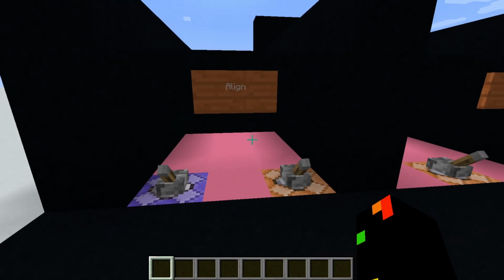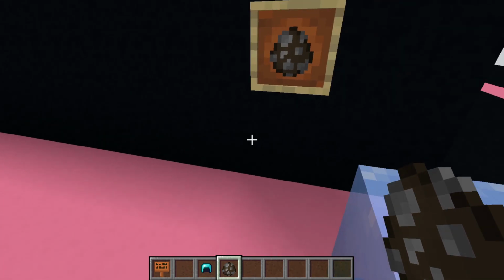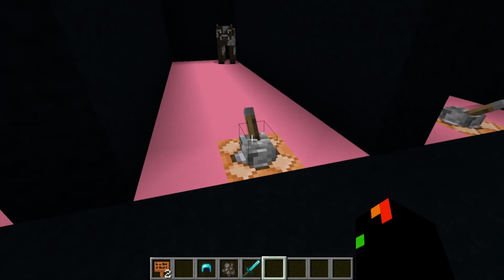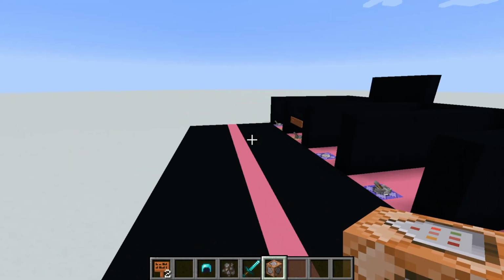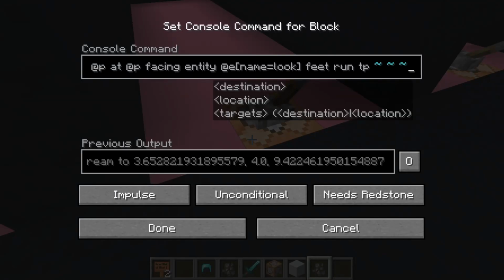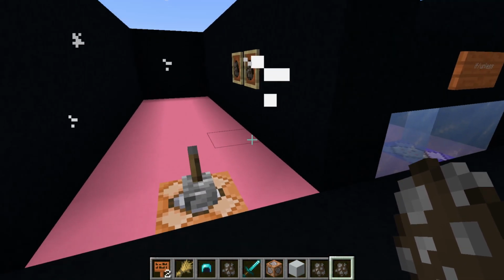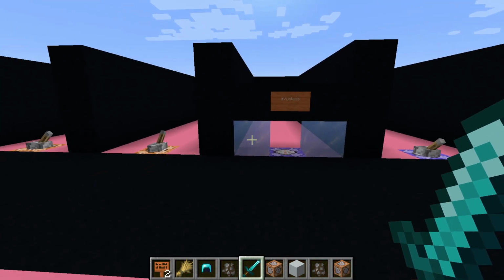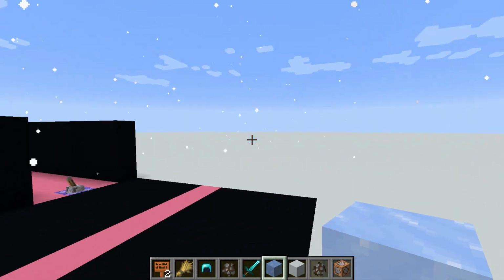How to Use /execute - Command Block Basics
Next video will be on another invention but for now, hope you enjoy and learn a bit about the execute command!